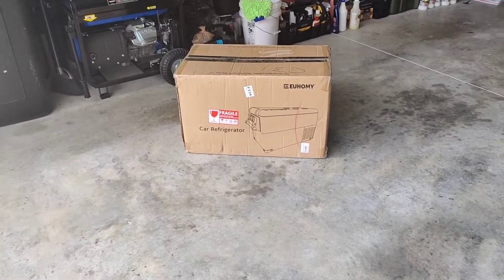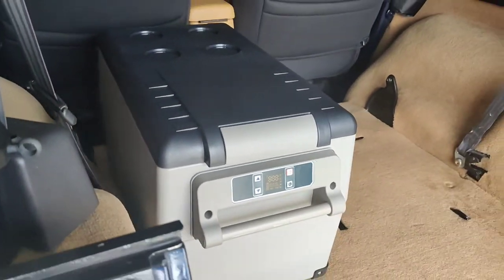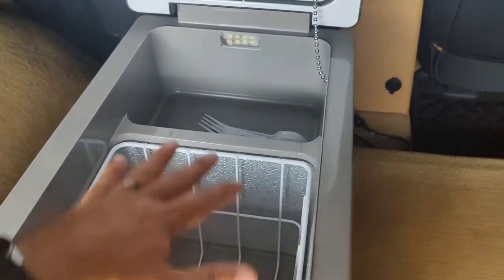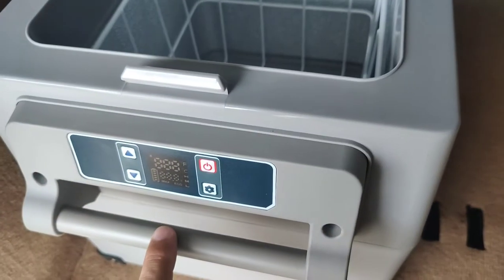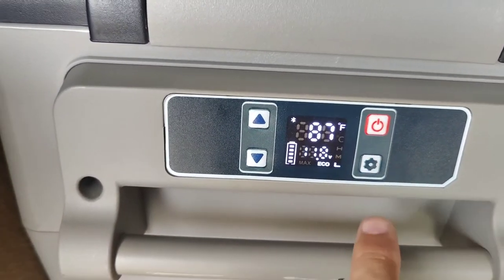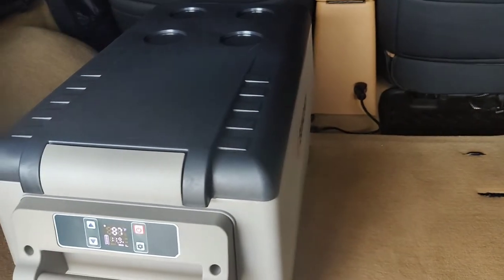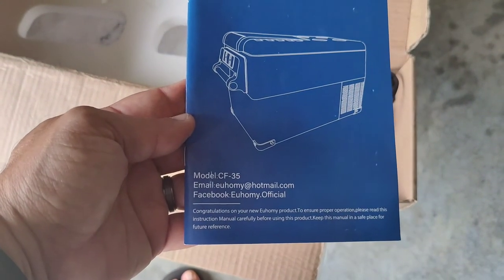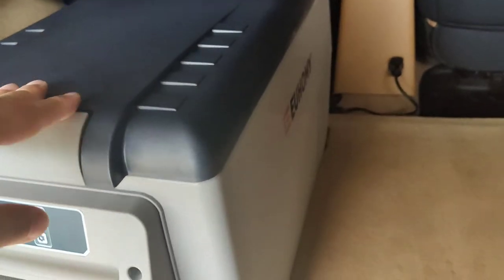EUHOMY Jeep Fridge/Freezer Review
Purchased the fridge/freezer for the Jeep since the weather is so hot here and all I can say is wow.

(A review after one year, this fridge has not let me down, my home fridge broke down and I had to use this one for 6 months every day until I got the home one replaced and never had one issue.

Below is the link if you are interested. Get it at a reasonable price while they last.